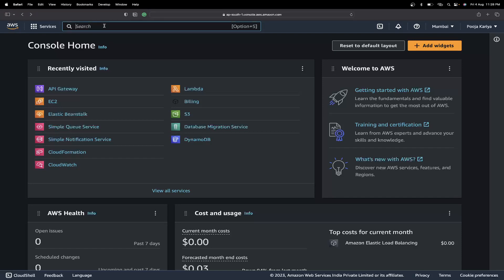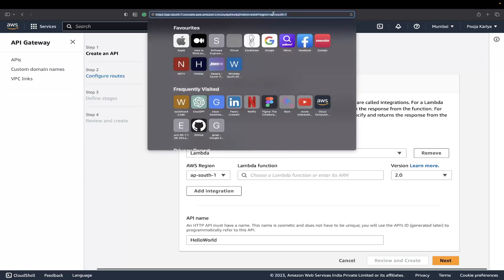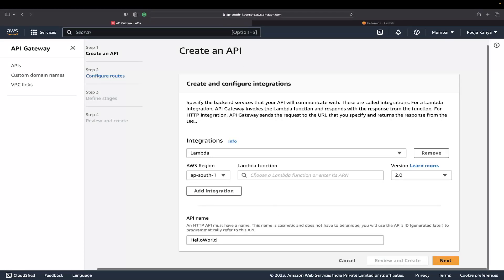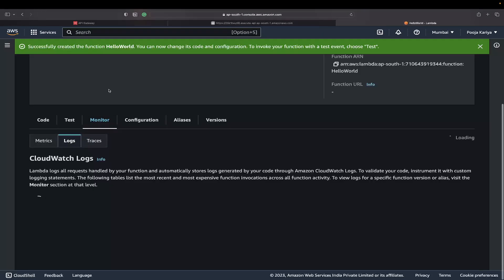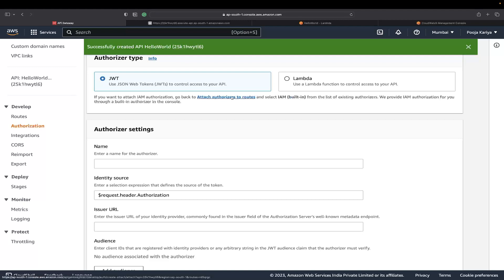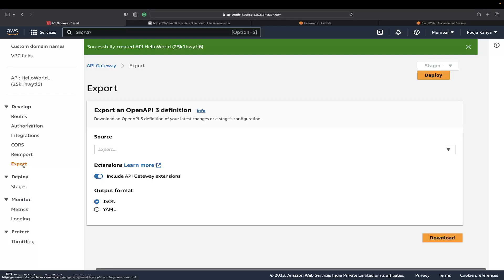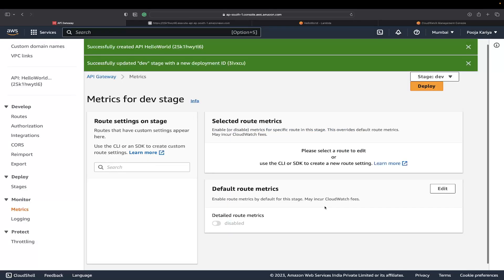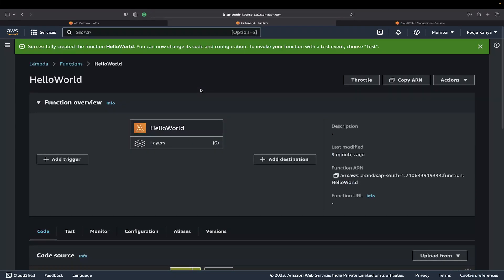AWS API Gateway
🚀 Excited to share my experience with AWS API Gateway! 🌐 As a developer, I've found it incredibly powerful for building, deploying, and managing APIs seamlessly. Its scalability, security features, and easy integration with other AWS services have become an essential tool in my cloud toolkit. If you haven't explored it yet, I highly recommend trying AWS API Gateway!

My username on the web: itsmaheshkariya